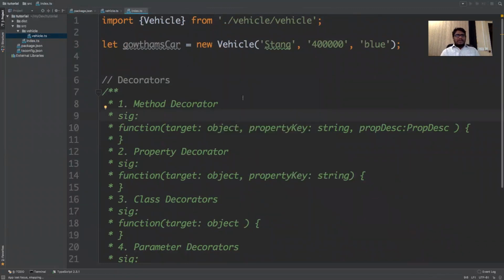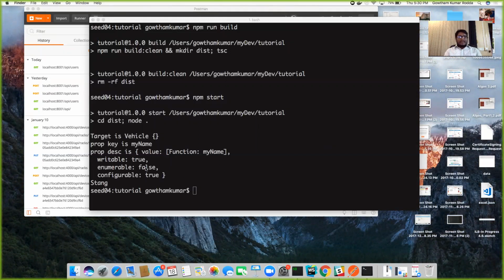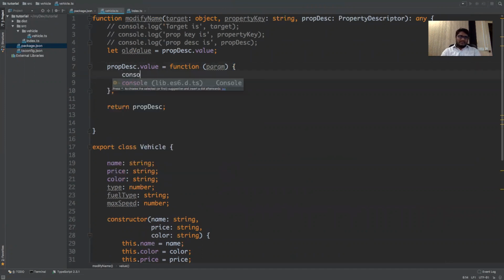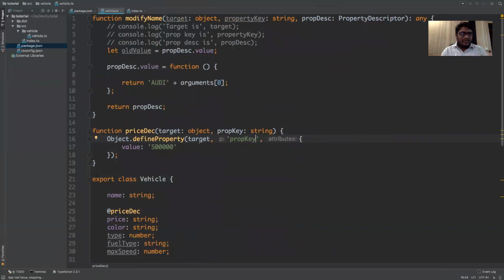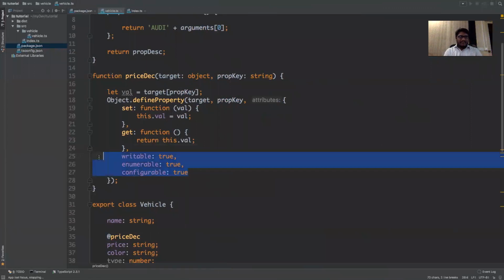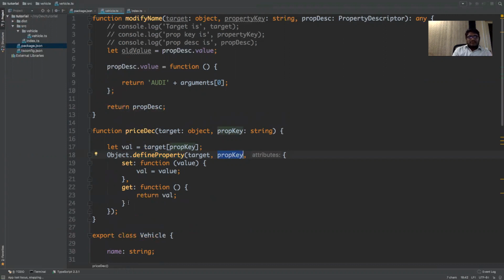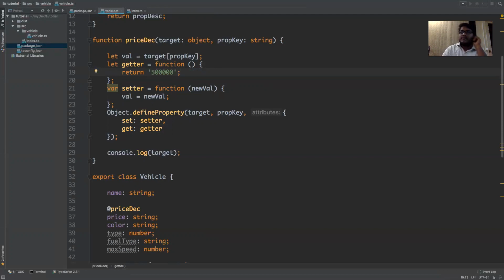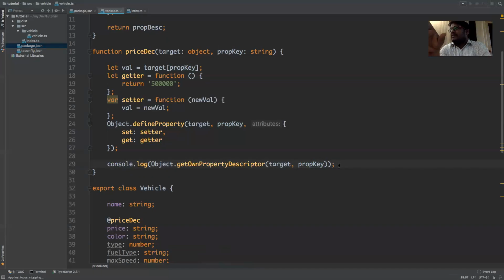Decorators in TypeScript - part2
Decorators Tutorial in TypeScript